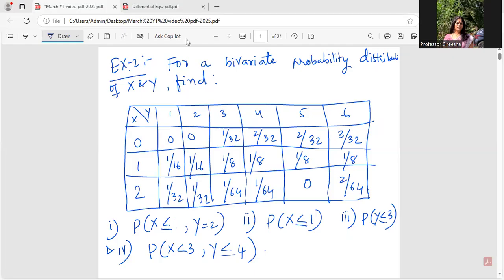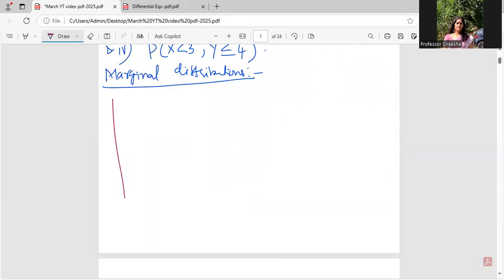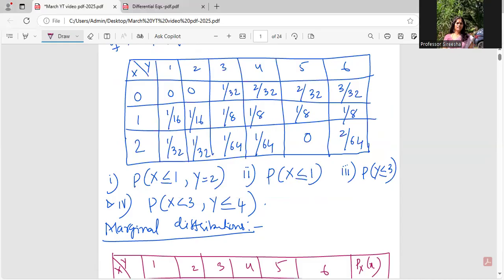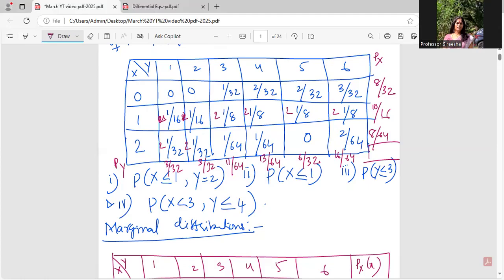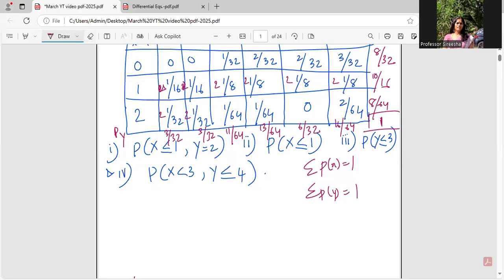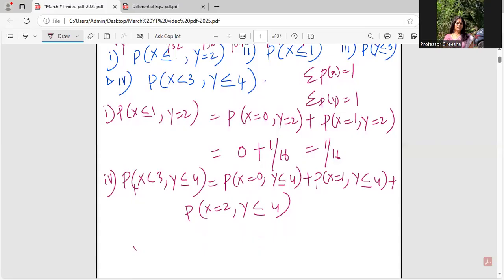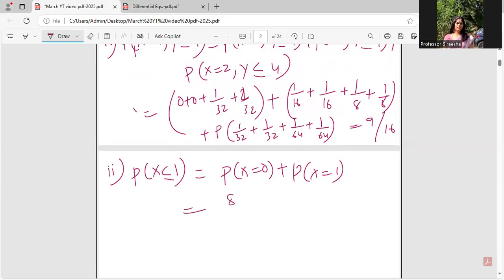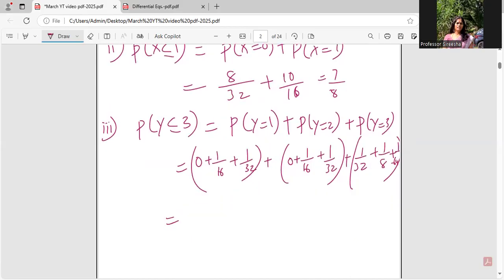Example on Marginal Distrubution Function(2D r.v)-Probability